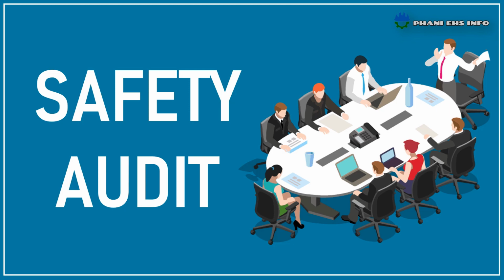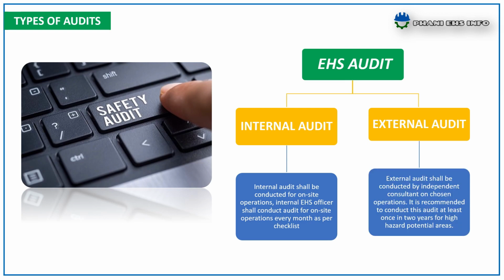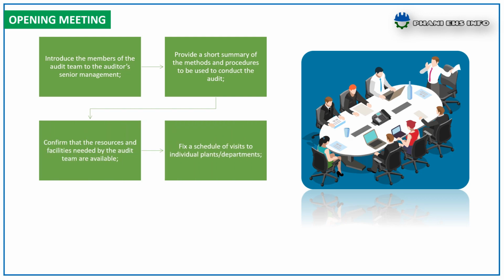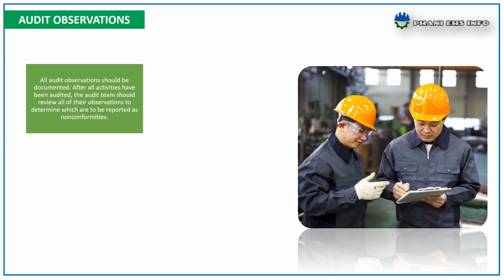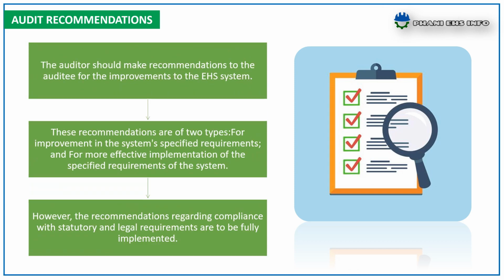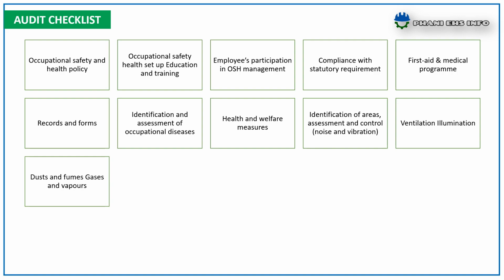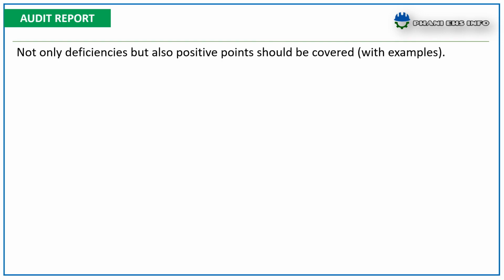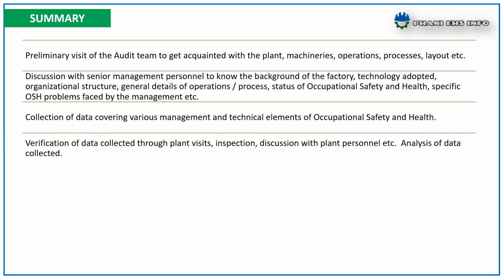EHS AUDIT PROCESS